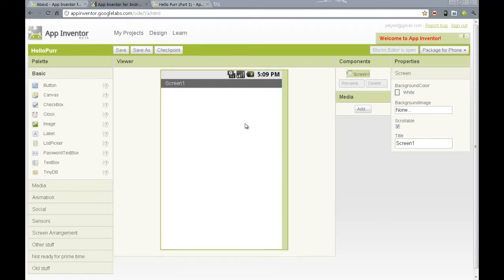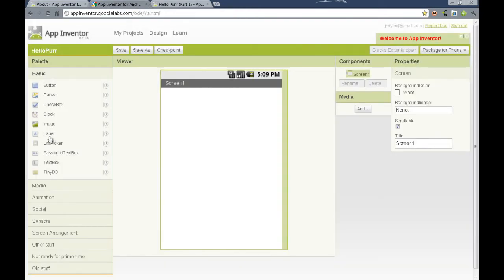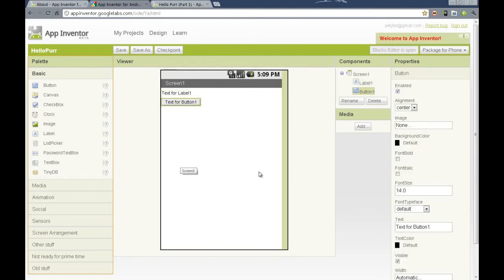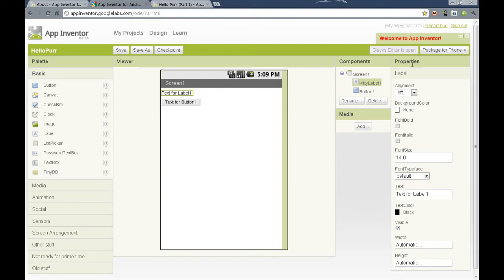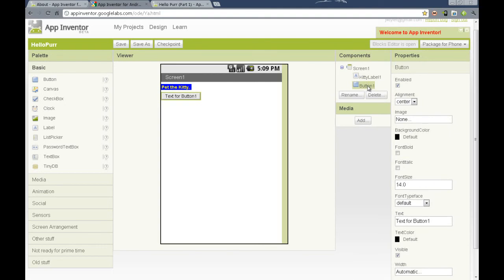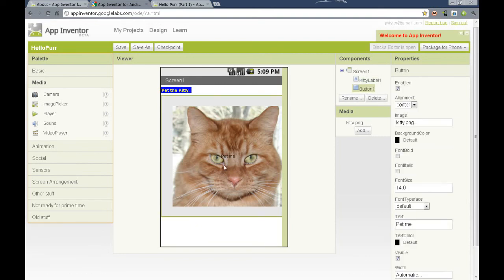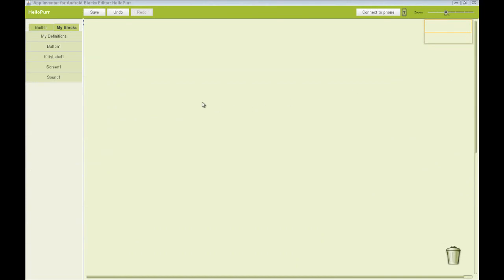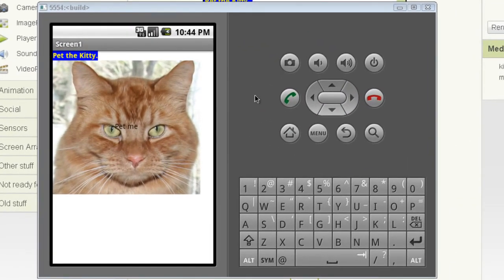An introduction to App Inventor